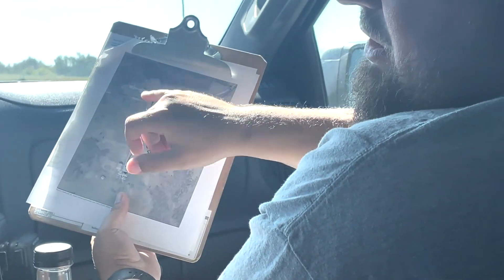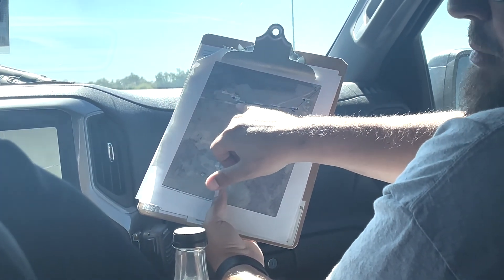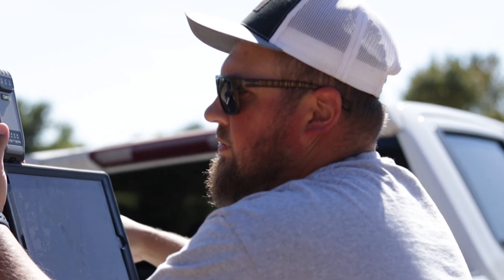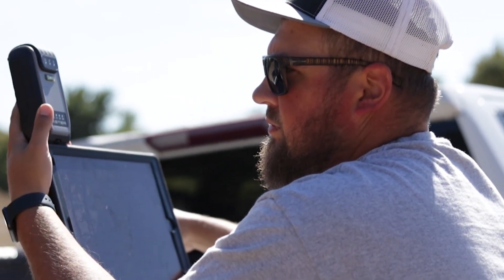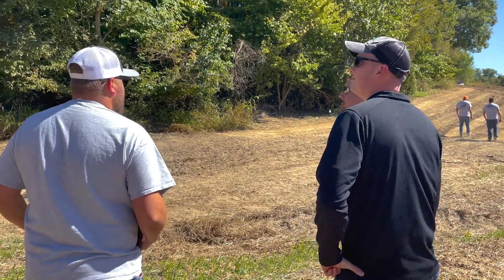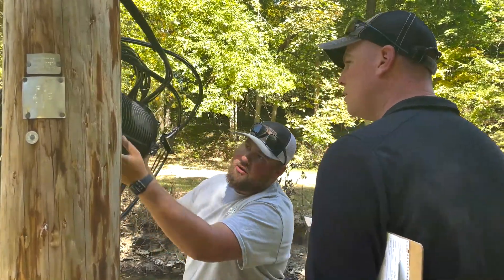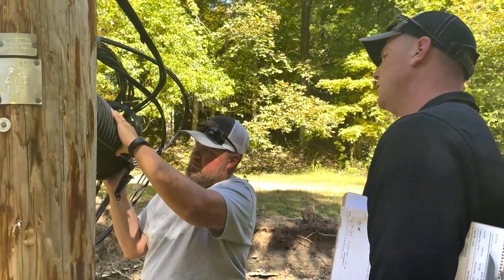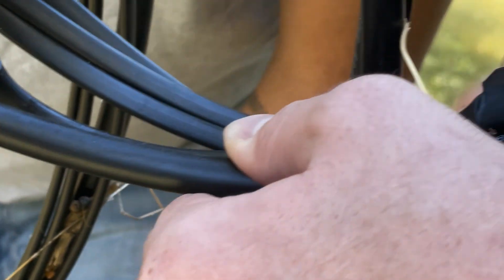Careers in Energy Week | Engineering Staking Technician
October 17-21, 2022 is Careers in Energy Week! Electricity impacts every part of our daily lives. The people in our workforce are on the front lines, making it happen. Power your future with an electric co-op career.

Meet Keith Copeland and Ben Lawhorn, our engineering staking technicians!

HEADQUARTERS OFFICE

712 South Buckeye Street
Osgood, IN  47037
OFFICE HOURS:  7:30 a.m. - 4:30 p.m., Monday - Friday EDT